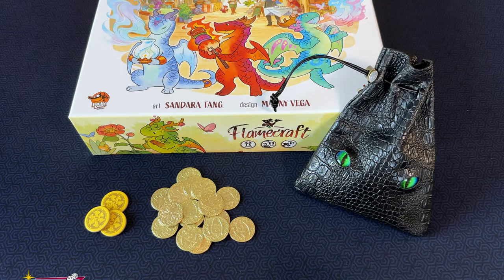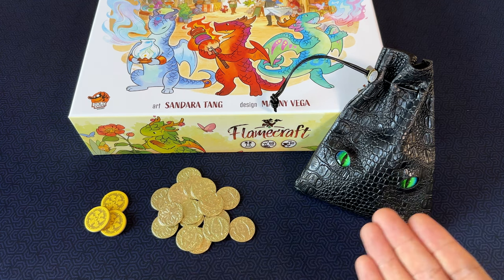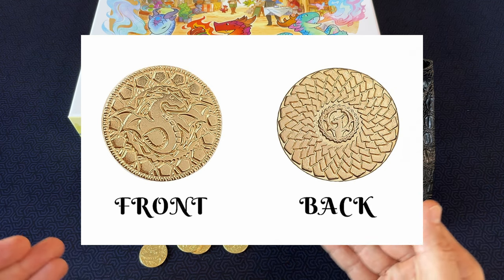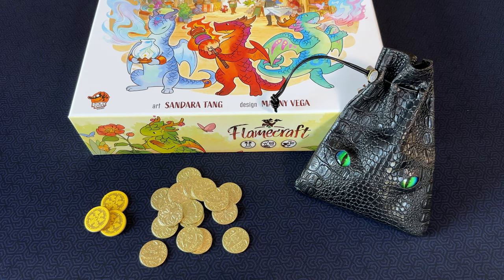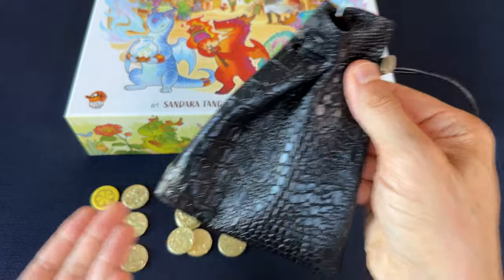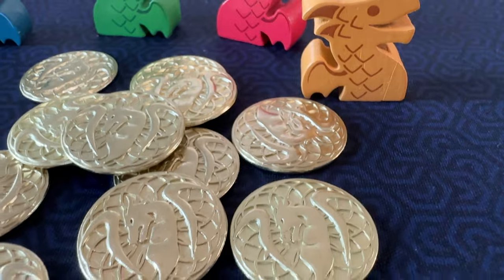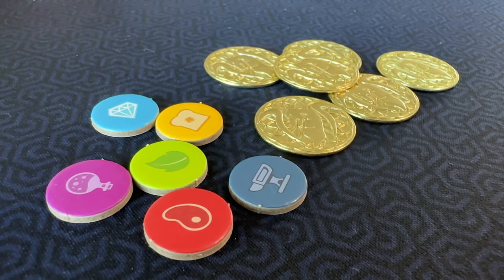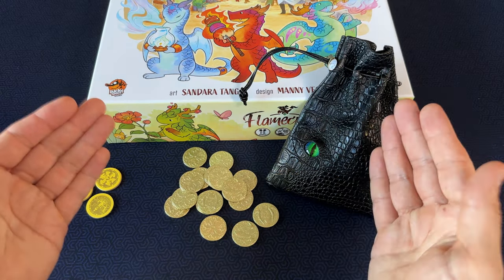Affordable Metal Coin Upgrade for Flamecraft (REVIEW)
These awesome cheap "fantasy dragon coins" from Amazon are the perfect upgrade for the board game, Flamecraft.

00:00 Overview
00:45 Options on Amazon
01:25 Two Styles to Choose From
03:12 Size Comparison
04:03 Pouch
05:01 The Perfect In-Game Fit
05:40 Final Thoughts

I used the exact same coins to upgrade Champions of Midgard.

The coins I purchased:
100 Metal Fantasy Coins with PU Fake Leather Pouch (from Byhoo)

Other options:
50 Count
50 Count (Dragon Scale style)

Board Game Casual
BGG/Reddit: Cardboard_RJ
Camera: iPhone 14 Pro
Mic: Zoom H2n